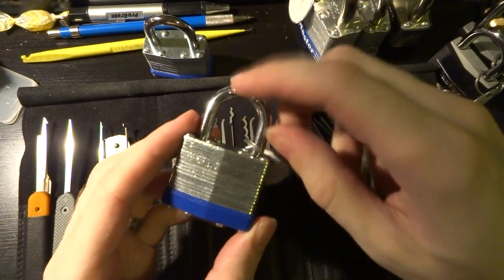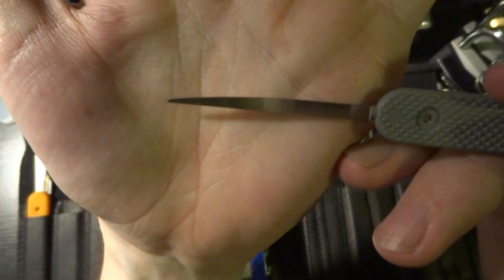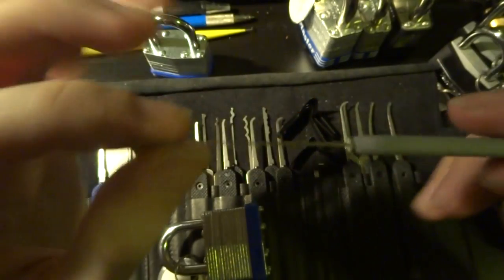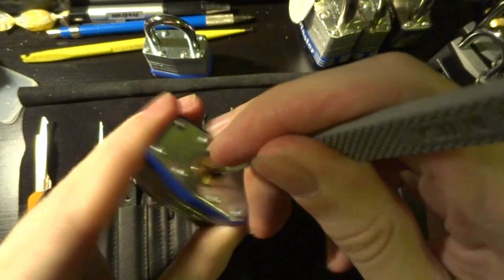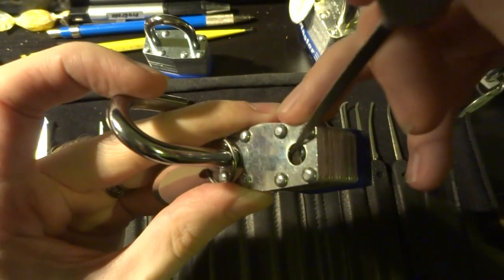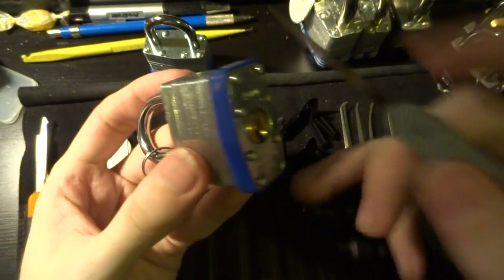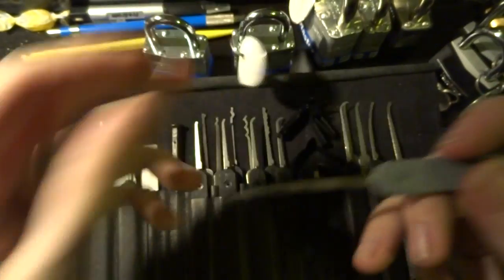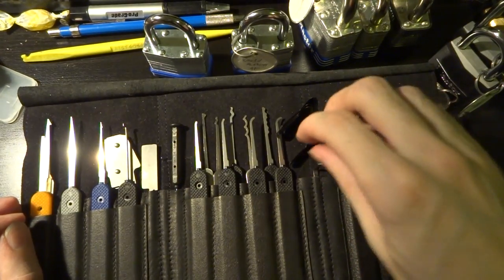(003) Bypassing cheap padlocks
Bypassing cheap padlocks with a 'knife' tool. A fun exploit of cheaper padlocks.